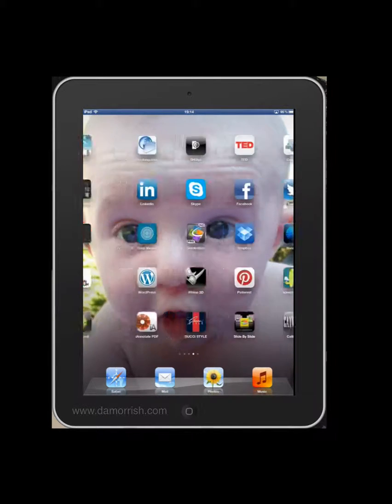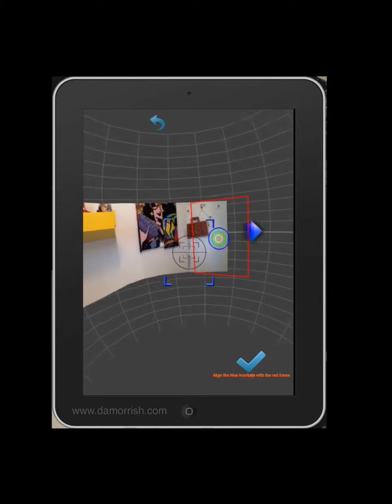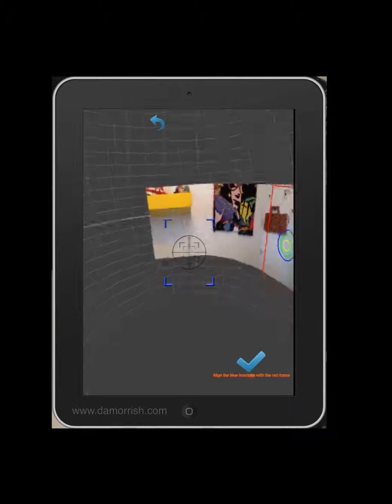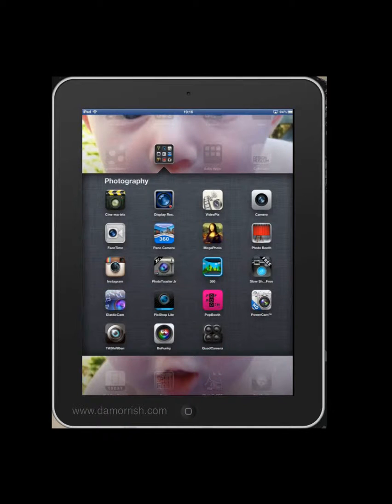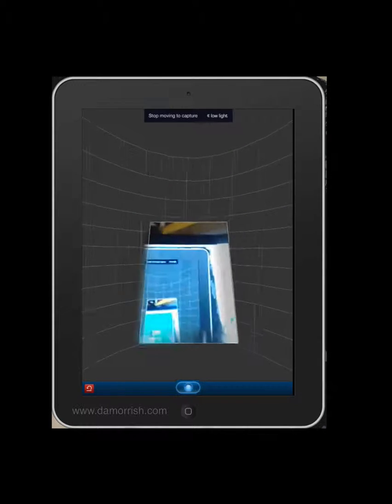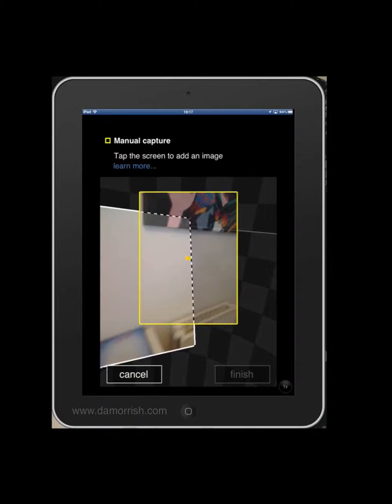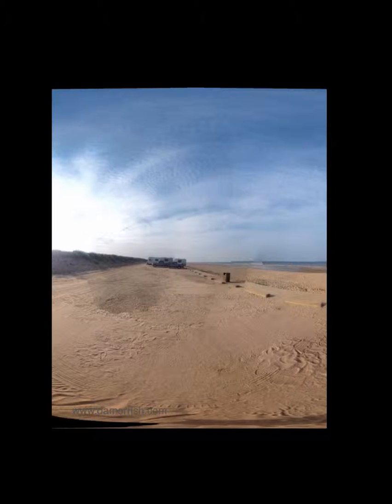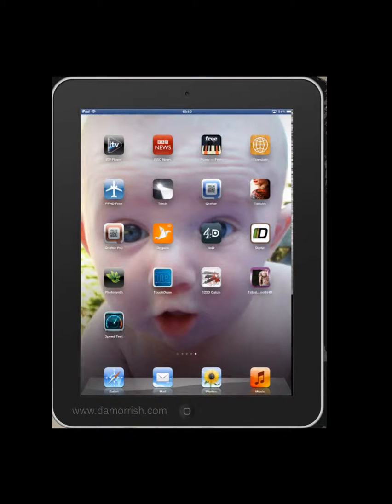360 degree camera apps for iPad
360 degree camera apps for the iPad - review.